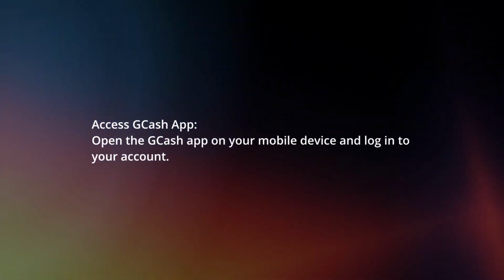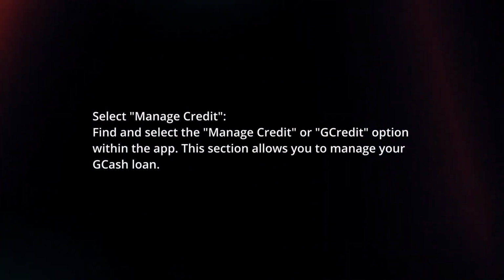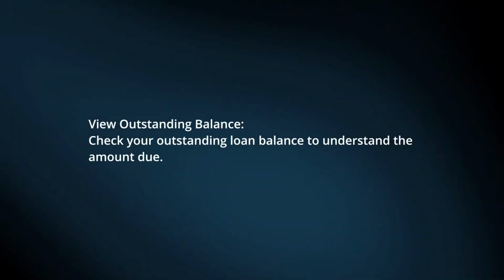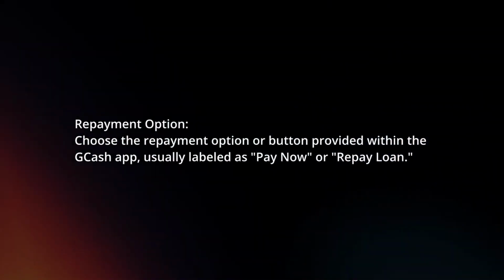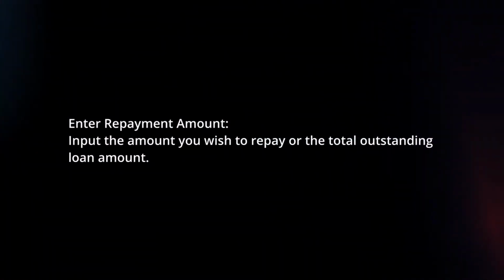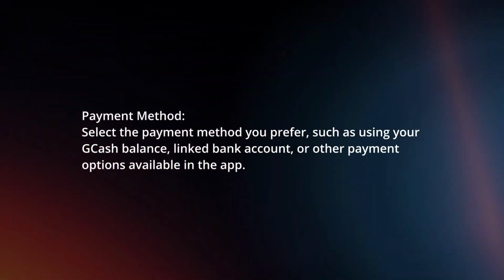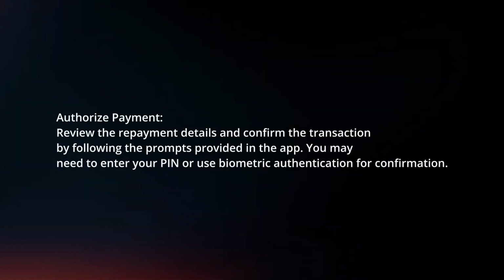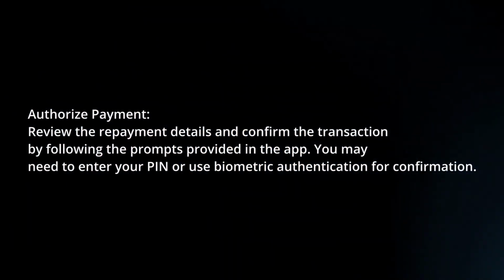How To Pay Off GCash Loan In 2024?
In this video I will explain How You Can Pay Off GCash Loan In 2024.